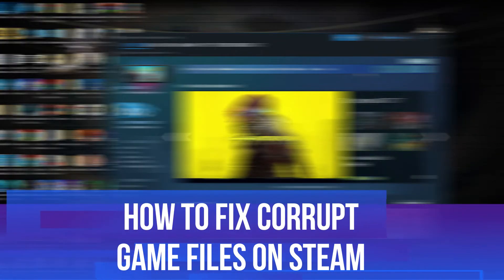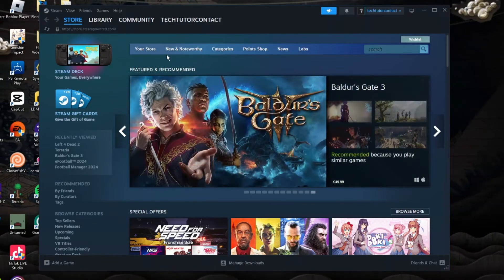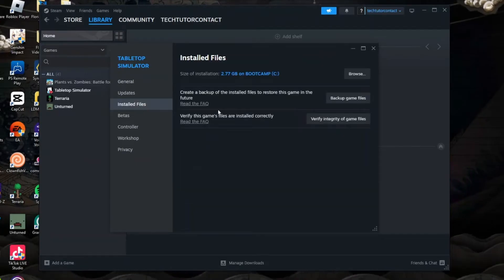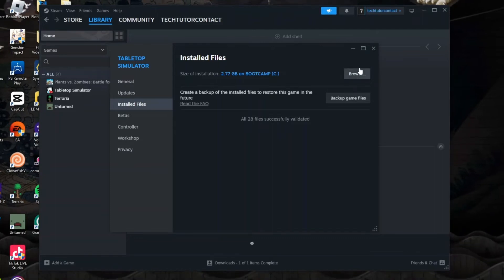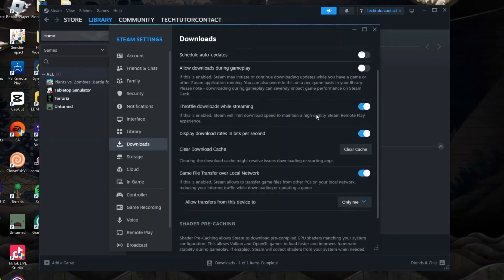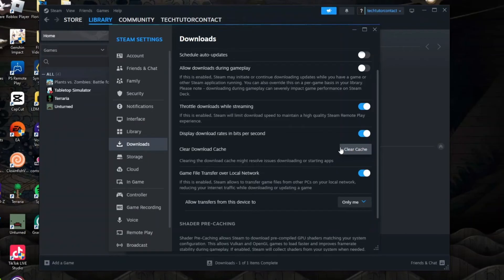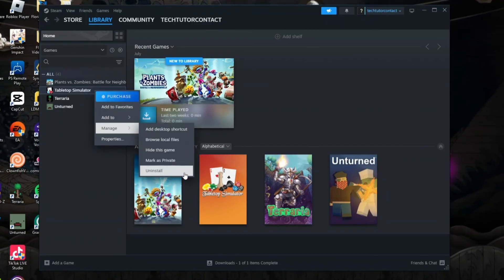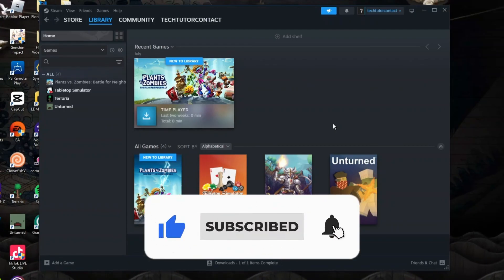How To Fix Corrupt Game Files On Steam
In this video, we’ll show you how to fix corrupt game files on Steam, ensuring you can get back to your gaming adventures without any interruptions. We’ll walk you through the process of verifying the integrity of your game files, clearing the download cache, and even reinstalling games if necessary. Whether you’re encountering crashes, missing files, or other frustrating issues, our easy-to-follow steps will help you troubleshoot and resolve these problems effectively. Join us as we dive into these solutions and get your games running smoothly again!

 ✨Recommended VPN: ✨

Thanks!